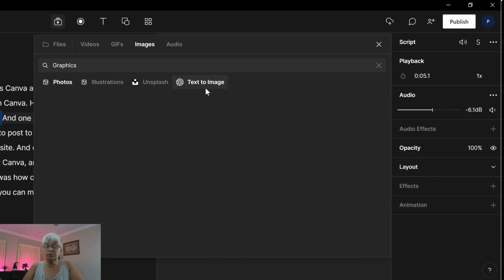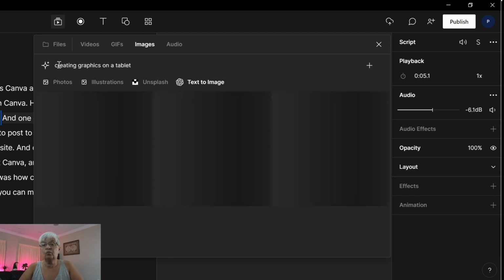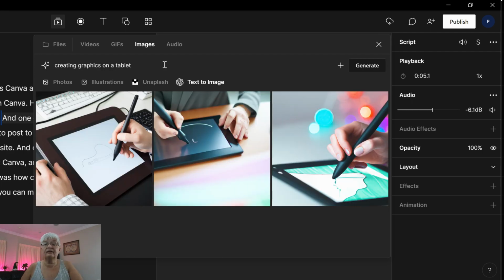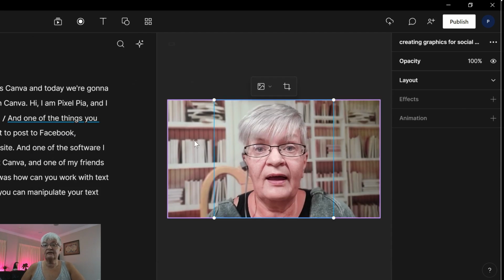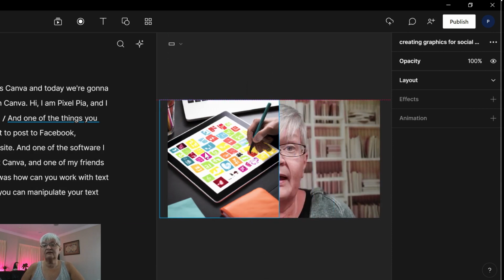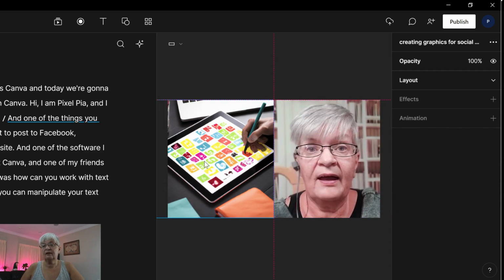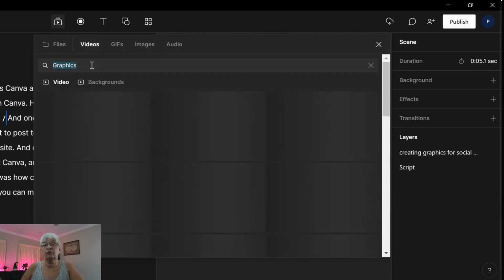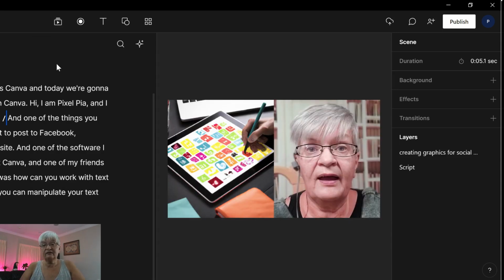Create stunning B-roll with Descript's new DALL-E text-to-image feature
Descript has just added DALL-E for text-to-image creation which can make it so easy to create the right image for your b-roll. Did you miss my last Descript tutorial about Overdub and cloning your own voice you can find it
In this video I will show you how easy it is to use the new text-to-image with DALL-E in Descript, enjoy!